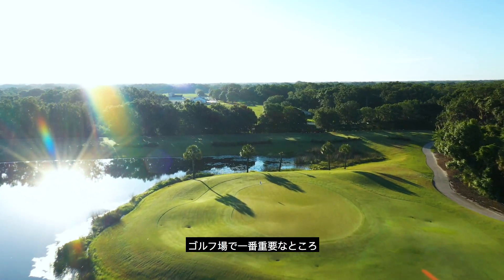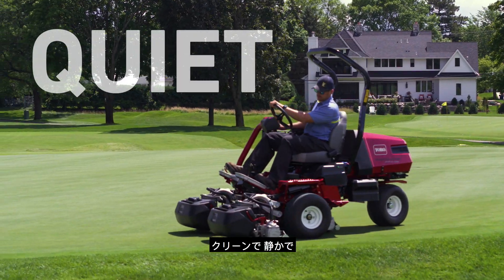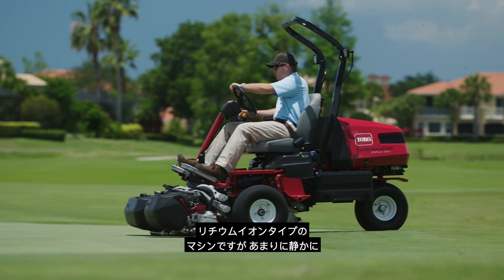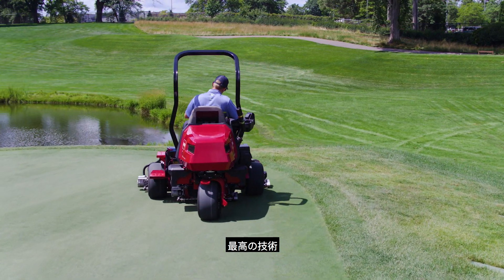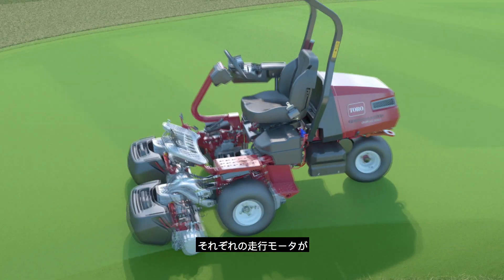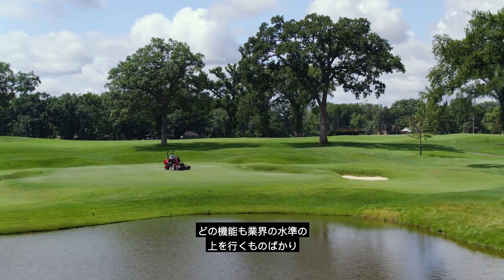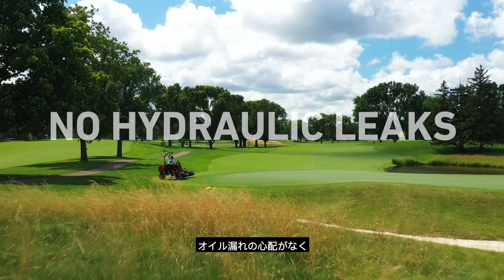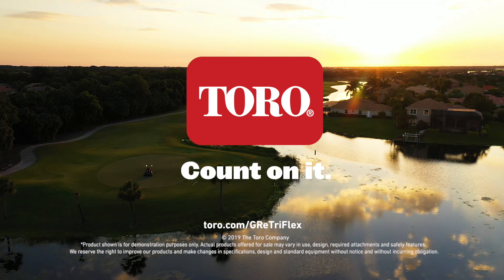The new Toro Greensmaster® eTriFlex Greens Mower, JP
A new all-electric Rider, charged with greens perfection. The new Greensmaster® eTriFlex models carry no hydraulic fluid and utilize all-electric components for traction, steering, lift and cutting. These EnergySmart® models are operationally friendly with noticeable noise reductions, operational cost savings, and other meaningful improvements to complement the ever-important enhancements in cutting performance. Combining the innovative, Double A-Arm Suspension System with industry-leading Flex technology, the cutting units float freely over any terrain. The new Radius Dependent Speed (RDS™) System, in combination with the Lift-In-Turn cutting unit leveling feature virtually eliminates the effect known as “Triplex-Ring”. This substantially improves both the aesthetics and playability of the green. And superior cutting performance is only the beginning. The patented Lift-Gate Footrest, Tool-Free QuickChange™ cutting units, Automatic “Slow-in-Turn” during Transport and Auto-Brake on Operator Dismount are just a few of the many new features that provide added versatility, simplified service, and ultimately, more productivity.